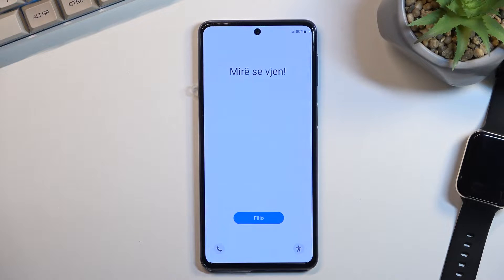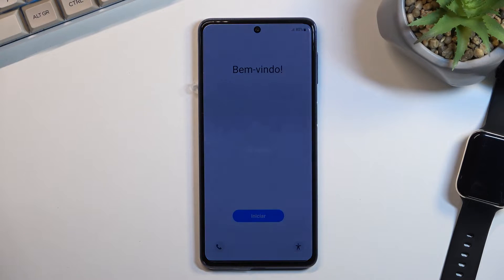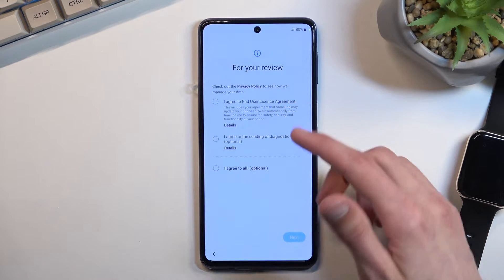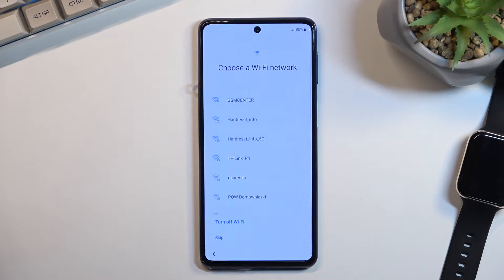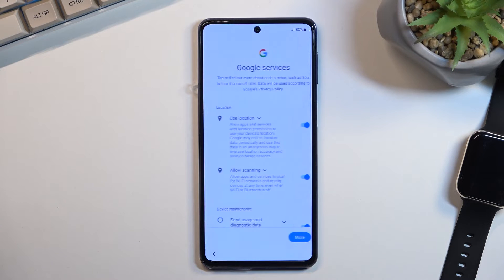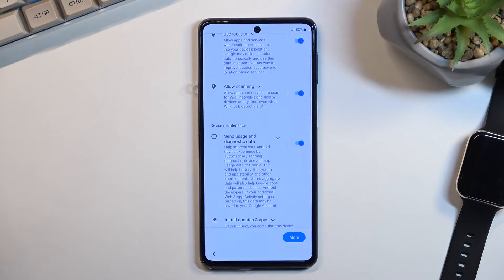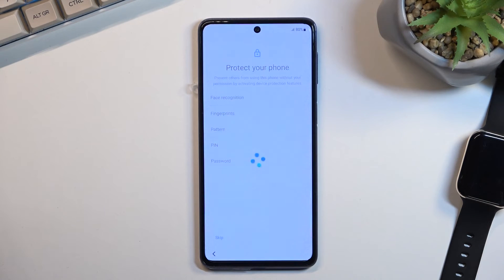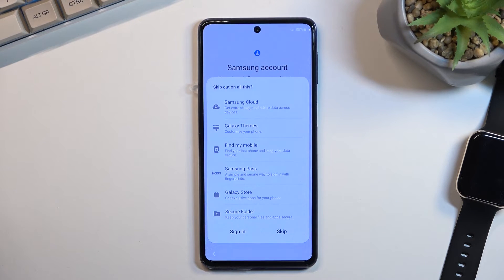SAMSUNG Galaxy M53 Setup Process | First Configuration Tutorial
Find out more about SAMSUNG Galaxy M53:
Would you like to configure your brand-new Samsung Galaxy device? Do you know how to perform the initial setup? Here you will be able to find out your answers! Check out the instructions to easily run your SAMSUNG device for the first time in order to set up the date and time, Wi-Fi networks, and connect it with Google Account.

How to configure SAMSUNG Galaxy M53? How to activate SAMSUNG Galaxy M53? How to set up SAMSUNG Galaxy M53? How to accomplish the initialization process SAMSUNG Galaxy M53? How to initialize SAMSUNG Galaxy M53?